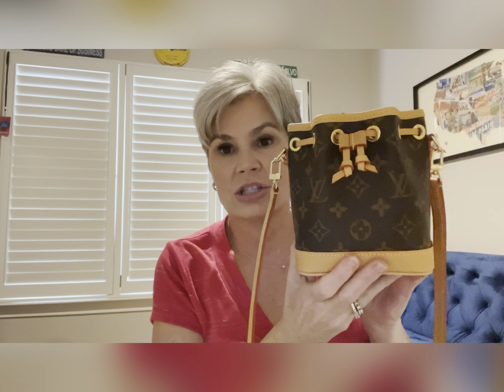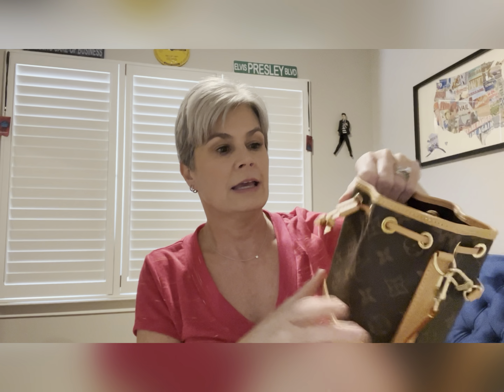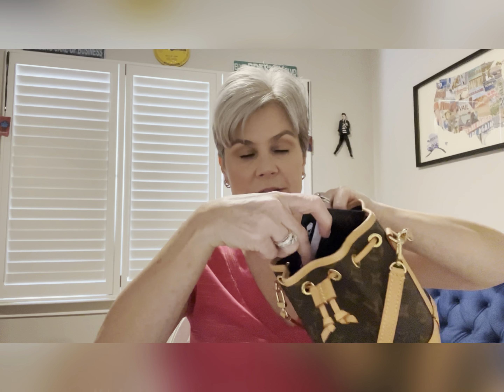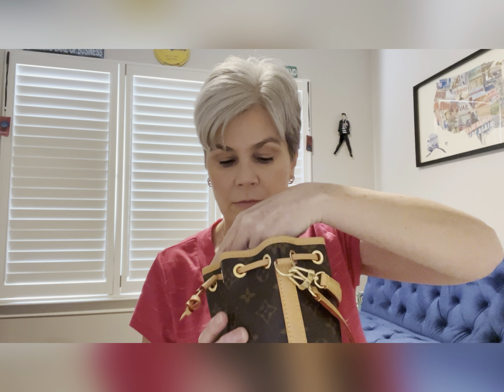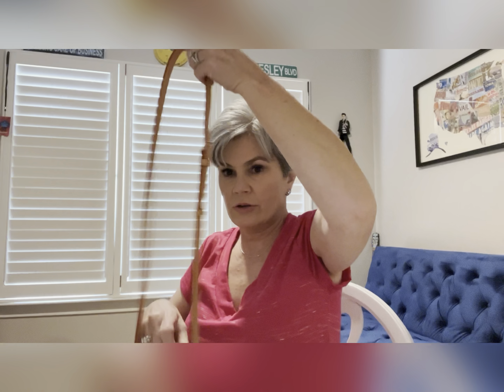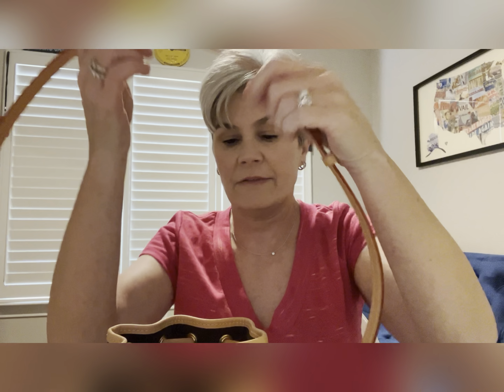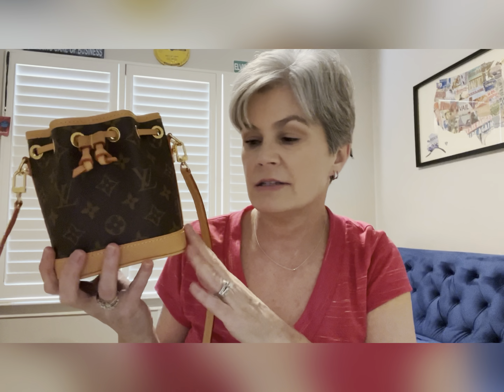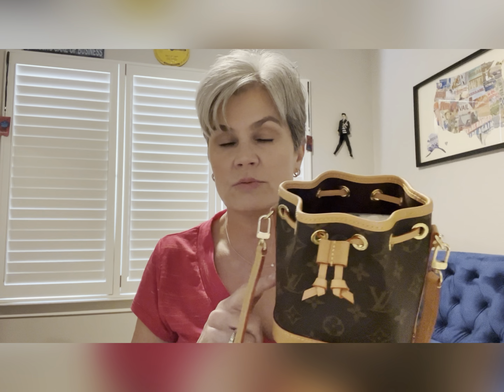Louis Vuitton Nano Noe 2022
First impressions of the new Louis Vuitton Nano Noe